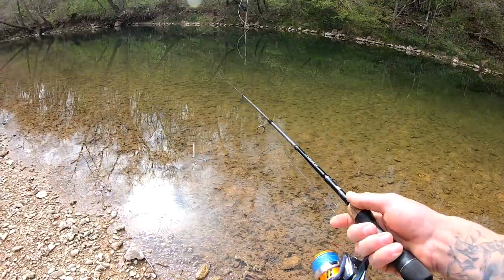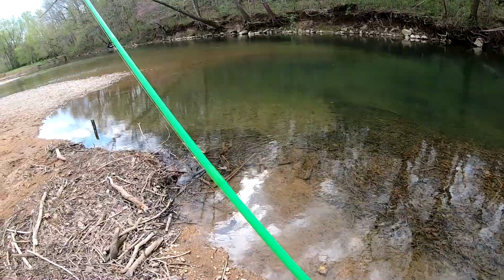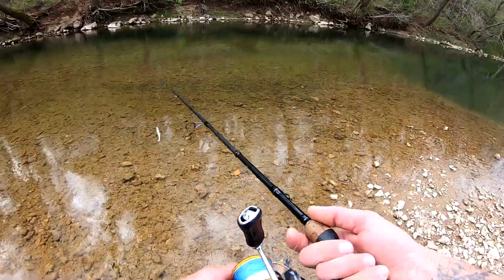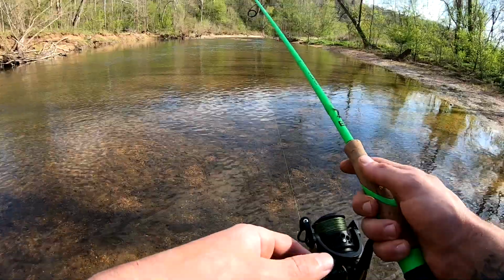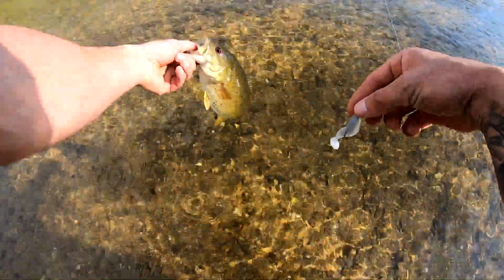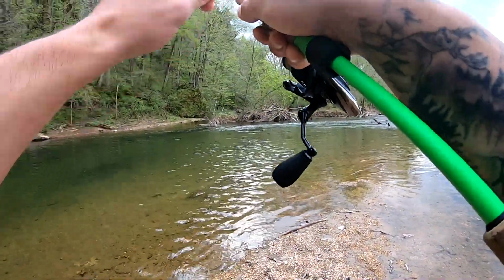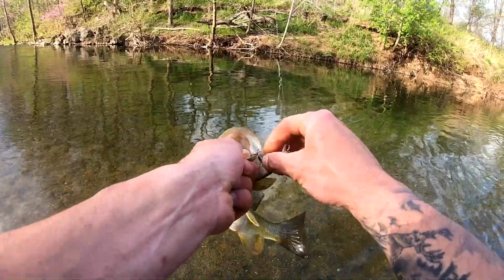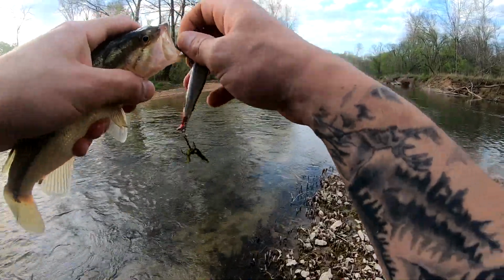Creek fishing for Spring time Smallmouth!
went on a creek mission to see if the smallmouth have pushed up into the smaller waters to start the spawning process

it was a gamble but it paid off and i was able to land some very nice fish along with spotting some true giants!